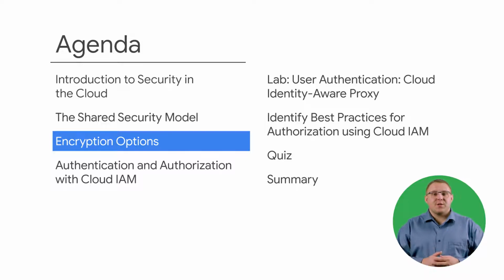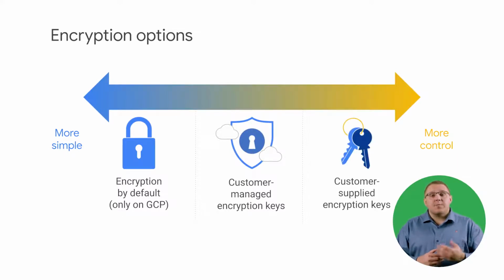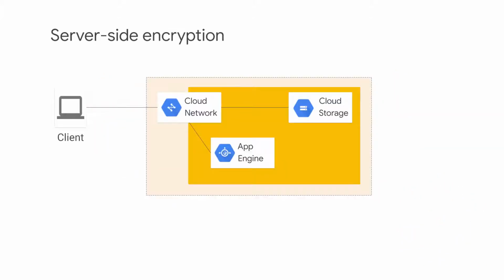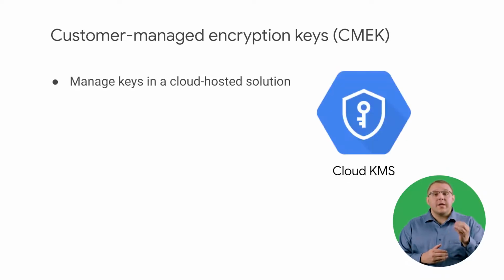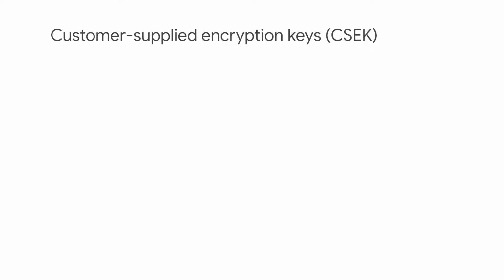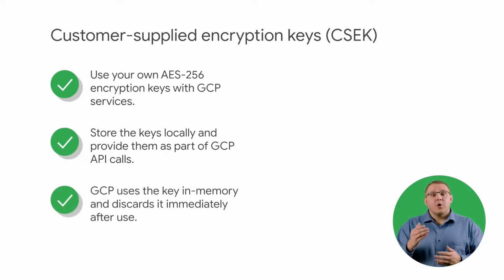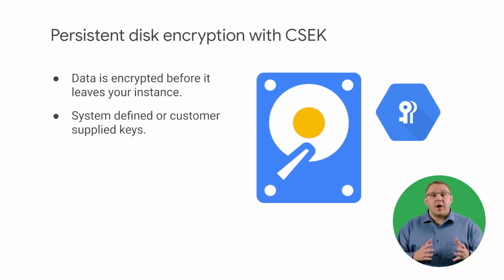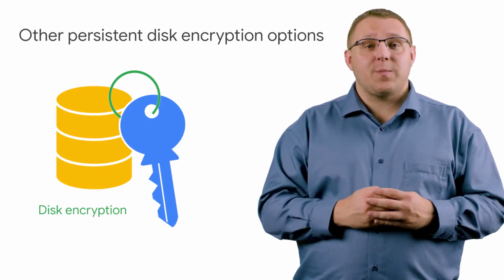Explore encryption options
This lesson has:
Concept:
 Different encryption options
 GCP provides server-side encryption
 Customer-managed encryption keys
 Customer-supplied encryption keys
 Persistent disk encryption with CSEK
 Other encryption options